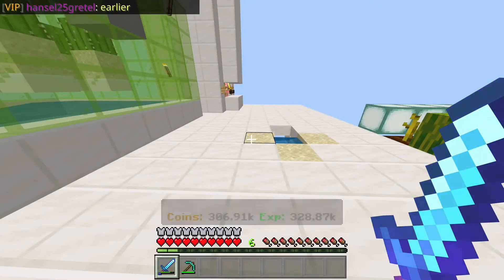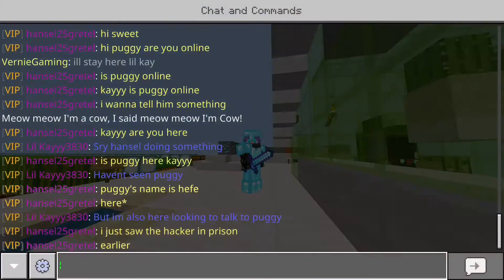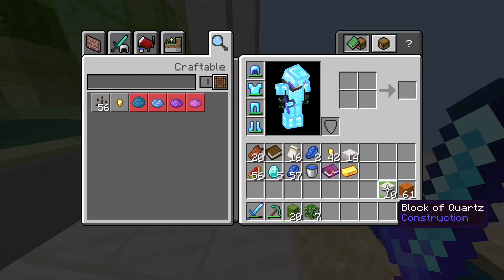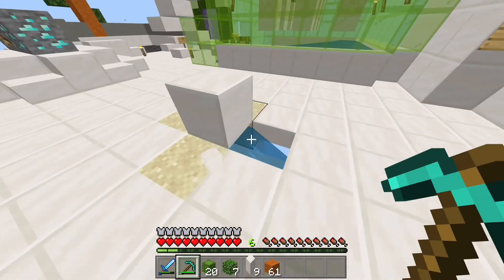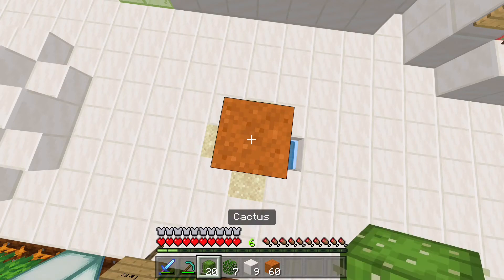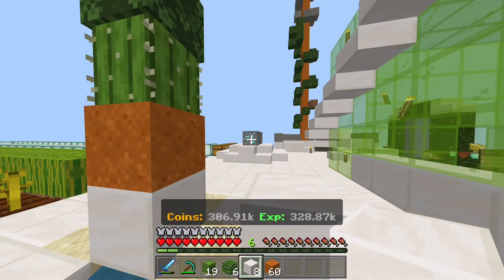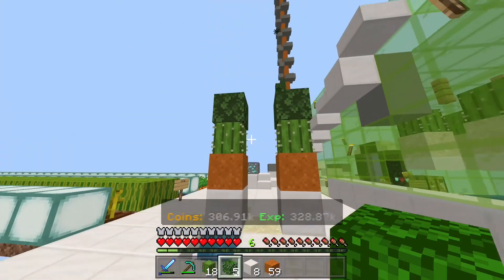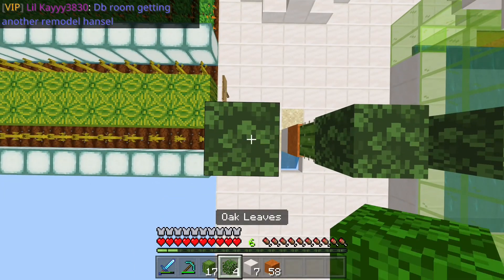How to make an auto cactus farm in Lifeboat Skyblock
123456

Hi guys remember to like and sub and enjoy I post daily on this channel.

Lifeboat server